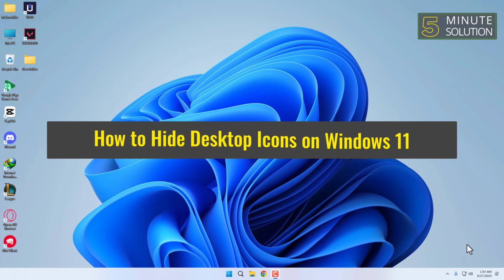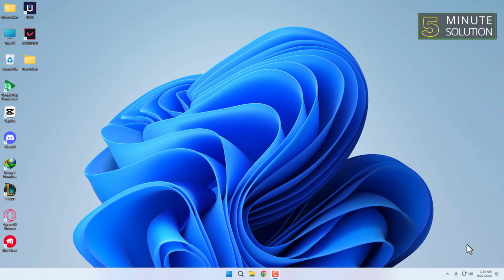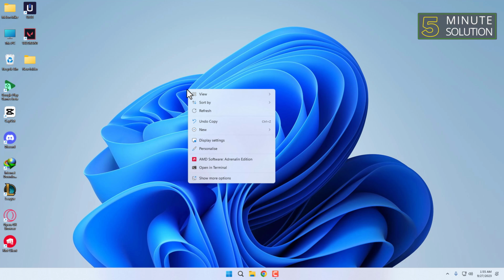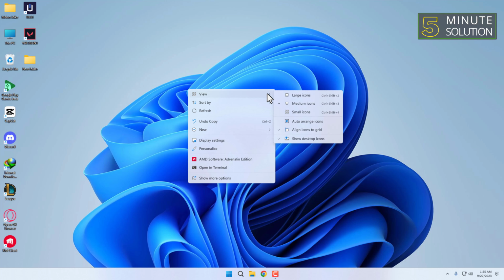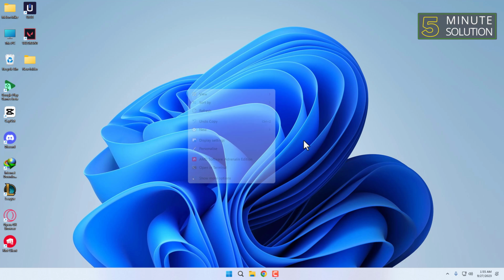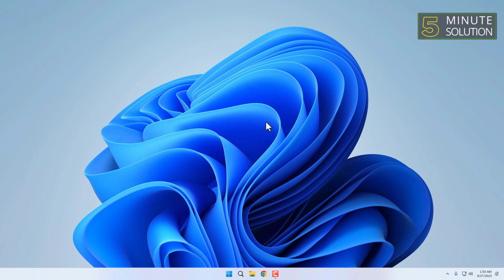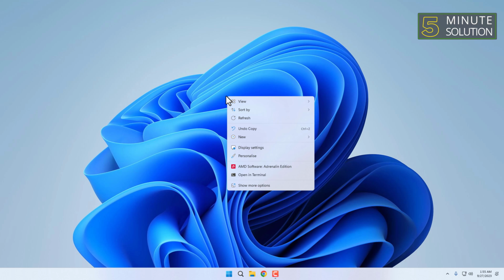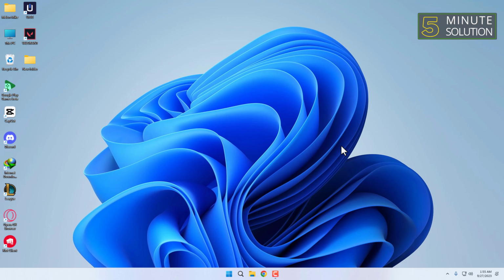How to Hide Desktop Icons on Windows 11 - Full Guide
This video explains how to show or hide icons such as This PC or Recycle Bin on the Windows 11 desktop.